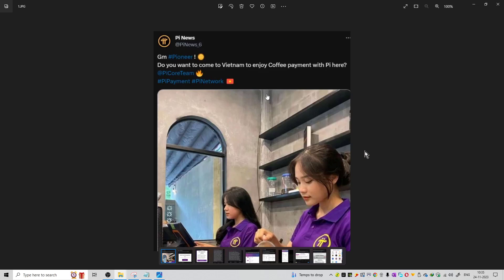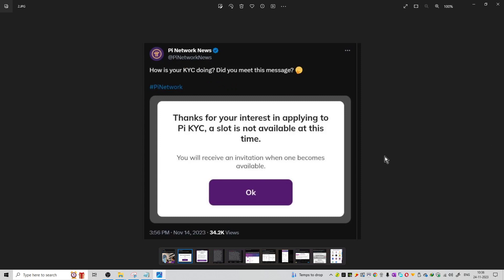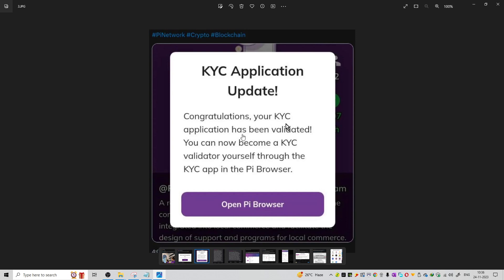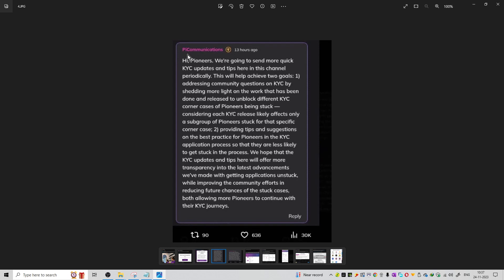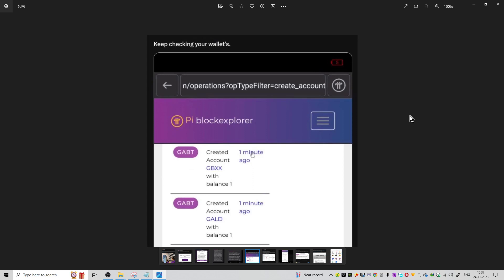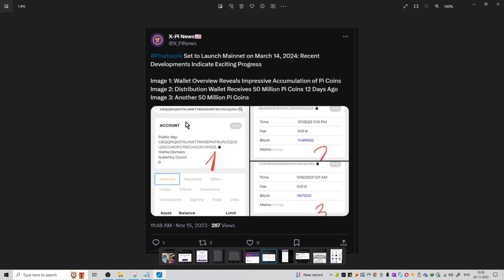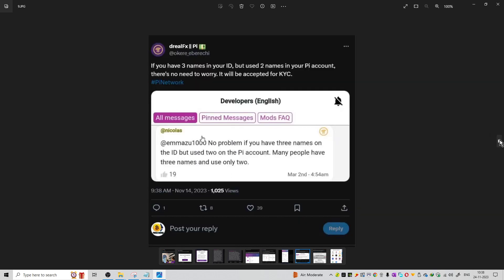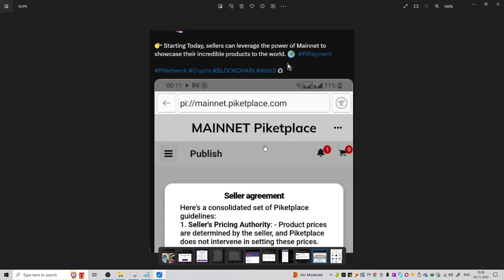#5 | Pi Network new KYC Update | Pi Open Mainnet Launch on March 14 | Pi Network Latest News Today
Hello Friends,

This is a video series on PI Network Updates.

#1 | Pi Network Simpson Prediction | Pi Token $314 Launch Price | Pi Open Mainnet Launch June 28
#2 | Pi Network replace Google | Pi Integration with Amazon | Pi Network Latest News Today | Pi News
#3 | Pi Network Airdrop is Live | Pi Network Roadmap V2 | Pi Network Latest News Today | 3.5M Wallet
#4 | Pi Network FB Verification Update | How to Migrate Pi Token | Pi KYC Update in Roadmap | Pi Update
#6 | Pi Network Debit Card Coming | Buy Pi Token with Stellar Exchange | Pi Network Latest News Today
#7 | Pi Network Blockchain TestNet | Pi Swap to BTC, BNB, USD | Pi Network Latest News Today
#8 | Pi Network Latest News Today | BNB on Pi Blockchain | Pi Mainnet Opening Update | Pi KYC News
#9 | Pi Network Token Worth. ? | Pi Network Latest Update | Pi Tentative KYC Approval | Pi Today News
#10 | Pi Network Big PCT Update | Pi Network Open Mainnet Update | Pi Network Latest Update | Pi KYC News
#11 | Pi Network Binance News Coming | Pi Roadmap V2 Update | Pi Network Latest Update | Migrate Pi Tokens
#12 | Pi Network Open Mainnet January 2024 | Pi Network Latest Update | Pi Roadmap News | Pi KYC Update'
#13 | Pi Network Roadmap is Live | Pi Network Latest Update | Pi KYC new Update | When Open Mainnet?
#14 | Pi Network New update | Pi Network Mainnet Launch | Pi Network New Roadmap | Pi Network KYC Problem
#15 | Pi Network $314159 can be True | Pi Network Latest Update | Pi KYC Update | Pi News Today
#16 | Pi Network Open Mainnet Launch | Pi Network Latest Update | Pi Network KYC Update | Pi Launch Date
#17 | Pi Network 100 years Suspended | Pi Network Latest Update | Stake Pi to Pi Chat | Pi News Today
#18 | Pi Network Next Year Confirmed | Pi Network Latest Update | Why Pi KYC Important | Pi News
#19 | Pi Network another Scam | Pi Token 5% Dropped | Pi Network Latest Update | Pi Today News
#20 | Pi Network Amazing News | Pi new Mainnet App | Pi Network Latest Update | Transfer Pi to Mainnet
#21 | Pi Network Price $314 | Pi Network Bad News | Pi Network Latest Update | PI 19600 Wallets
#22 | Pi Network New Policy for Pioneers | Pi 30% KYC Passed | Pi Network Latest Update
#23 | Pi Network Listing 7th Sep | Pi Network Latest Update | Pi Network Open Mainnet | Pi News Today
#24 | Pi Network Exciting News | Pi Barter Mall in Play Store | Pi Network Latest Update | Earn Pi Tokens
#25 | Pi Network Good News | Pi Network Latest Update | Pi Open Mainnet Roadmap | Pi News Today